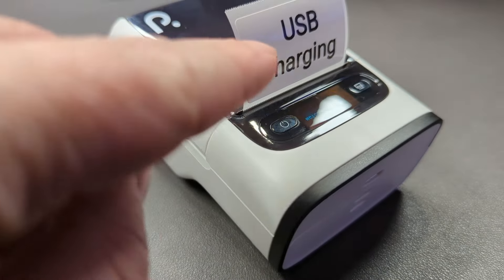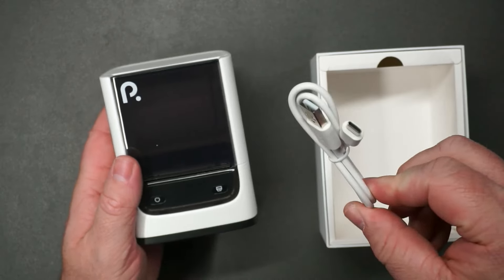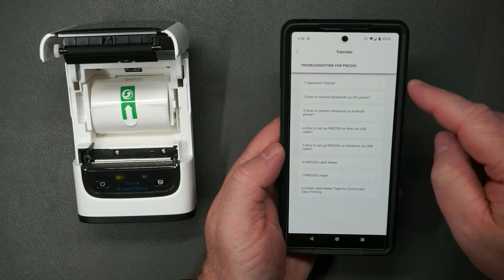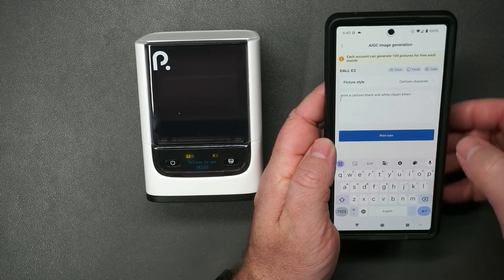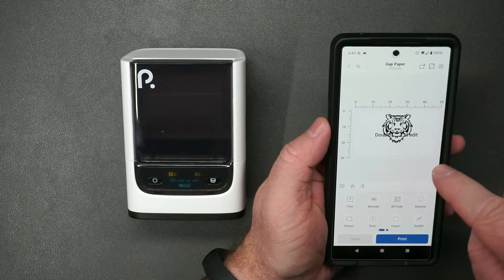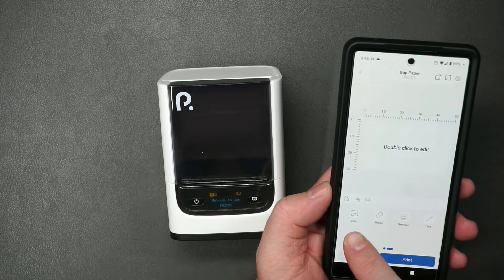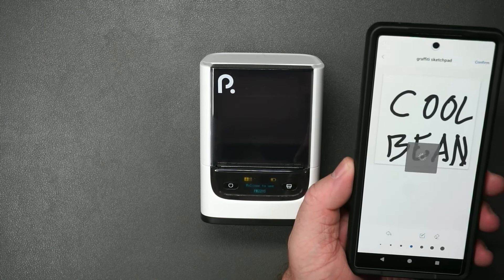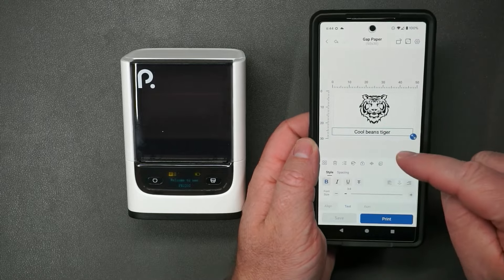This POLONO PM220S Label Maker is a quick and easy way to print labels from your phone!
Info listed on the Amazon product page:

POLONO PM220S Label Maker Machine with Tape, 2 Inch Bluethooth Portable Thermal Label Printer for Small Business, Office, Home, Address, Logo Label, Sticker Printer for Phone/Tablet/PC, White

Brand	POLONO
Connectivity Technology	Bluetooth, Type-C, USB
Printing Technology	Thermal
Special Feature	Portable
Color	White
Model Name	PM220S
Printer Output	Monochrome
Max Printspeed Monochrome	45
Product Dimensions	3.35"D x 4.45"W x 2.56"H
Printer Media Size Maximum	50x80mm
【Easy to Use】PM220S Bluetooth Label Maker compatible with iOS & Android and PC. For iOS & Android mobile phone, please download the "Labelnize" APP to Print via Bluethooth. For PC, you need to download the driver and APP, please visit "polono.com" to obtain the PM220S label printer computer driver and APP. Notice: Please DO NOT connect directly via Bluetooth for all devices
【Interesting Screen Display】Label maker battery level is clear at a glance on this screen, and it has a special signal when it is connected to Bluetooth. In addition, it can also remind of paper shortage, set timed shutdown, etc. LED screens bring you a different label printer experience
【Powerful APP】PM220S label maker machine with tape comes with free label templates and can set up your own templates.The thermal printer allows you to customize and format labels, supporting various features such as QR codes, Barcode Labels, Tables, Materials, Time, Figures,Ttext, Icons, etc. This label printer APP included more than 90 +Fonts, 14+ Languages, 450+ Material
【High-quality Printing】POLONO Label Maker with BPA-Free Direct Thermal Technology. Equipped with high-speed chips and 203 DPI, you can enjoy high-definition without relying on ink or toner. Bluethooth Label Maker support label width 23-54mm（0.91"-2.12"). The label printer comes with a 50x30mm Label Tape placed in the paper bin. Notice：Adjust the paper slot to secure the label tape properly according to the label size
【Widely Use】PM220S thermal printer compatible with Smartphone & PC. Easily connect to your smartphone in just 5 seconds via 4.0 for fast and convenient printing.